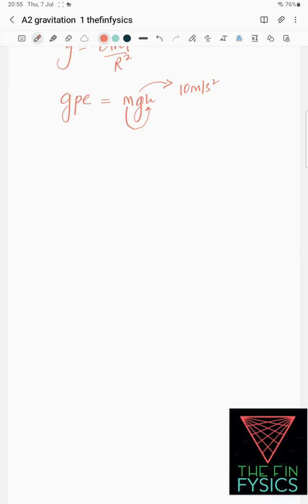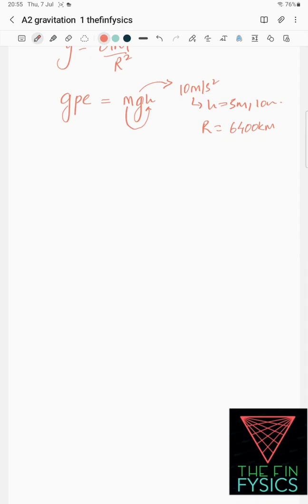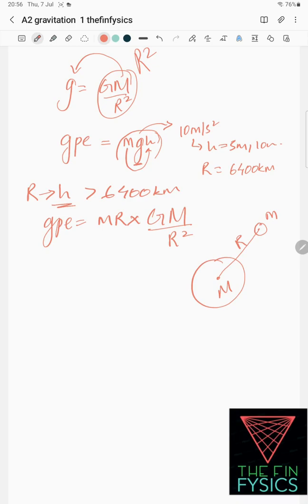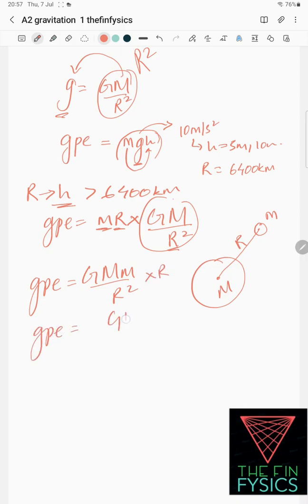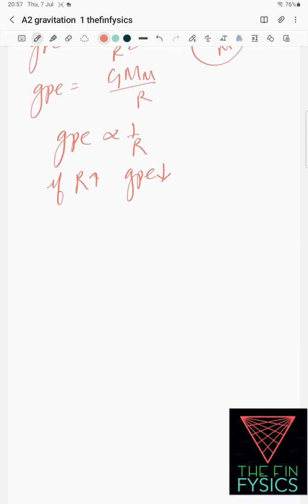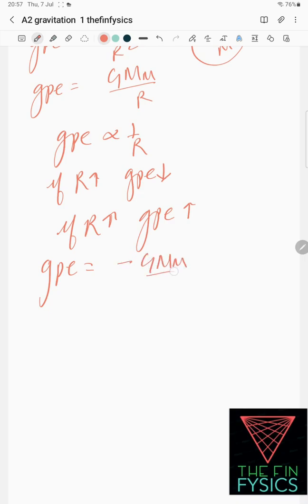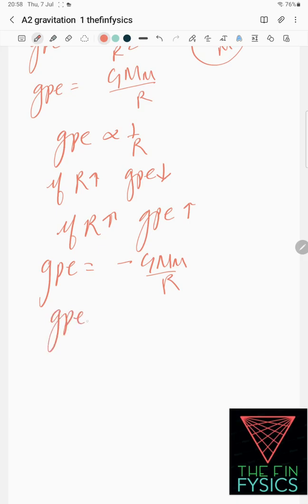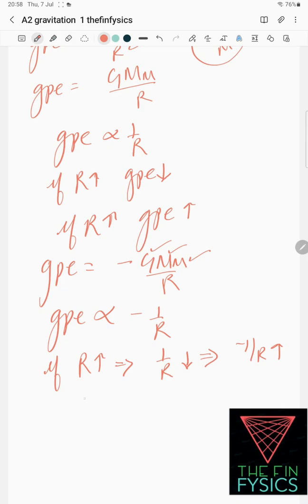A2 gravitational potential energy- part 1